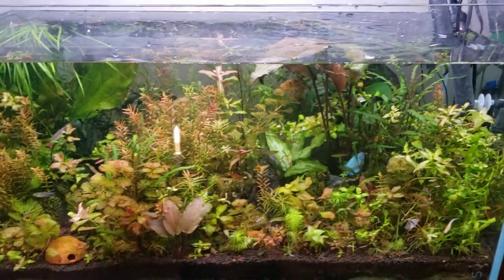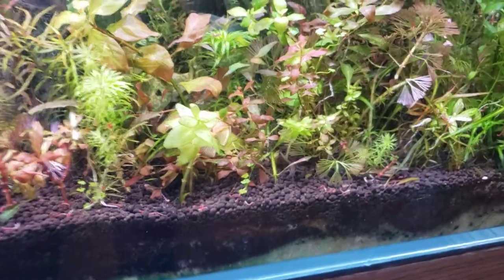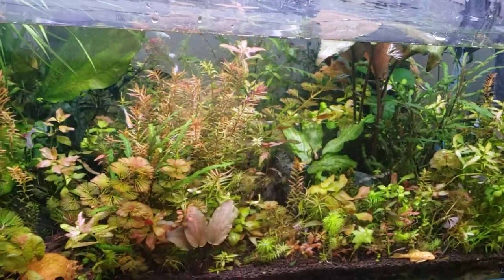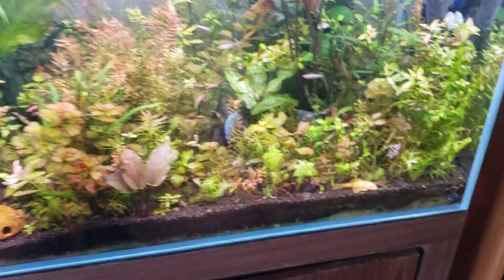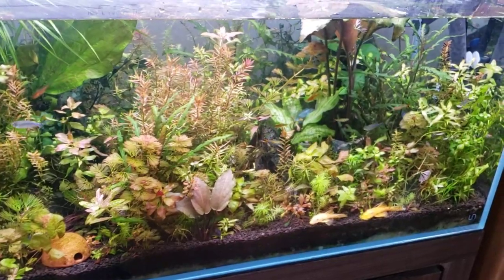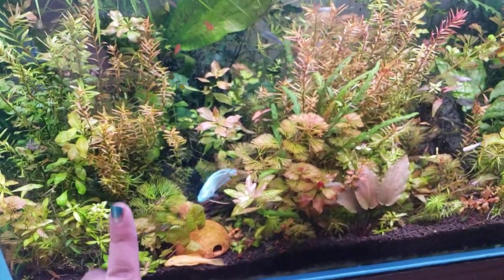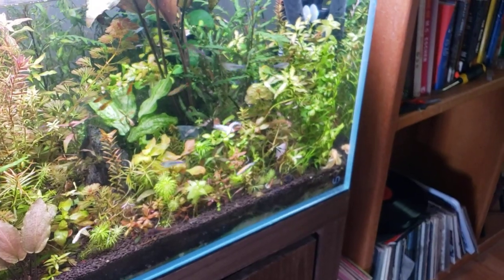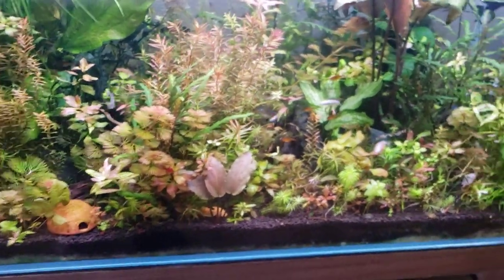How to Breed Cory Catfish! Spawning Corydoras Venezuelanus for Profit. Species Spotlight! + Care,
Tons of NEW APPAREL & MERCHANDISE COLORS AND CUTS!  From  tops, hoodies, iphone cases, leggings and much more

     AQUATIC ARTS -  FISH, SHRIMP & PLANTS.
MY FAVORITE ONLINE FISH & SHRIMP DEALERS

LINKS TO STUFF I LOVE USING!

Brightwell Ph Reducing Substrate - Volcanic Ash Flourin For Shrimp lower ph-

Amazonia Aquasoil Light by ADA (22lb bag)-